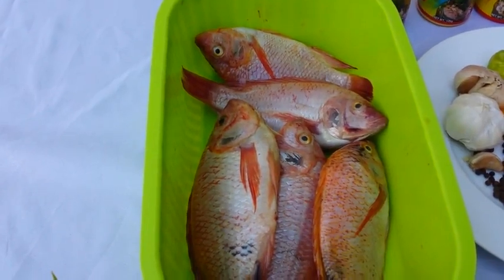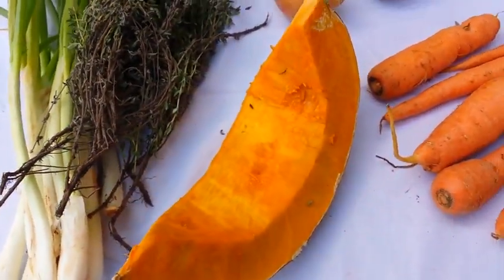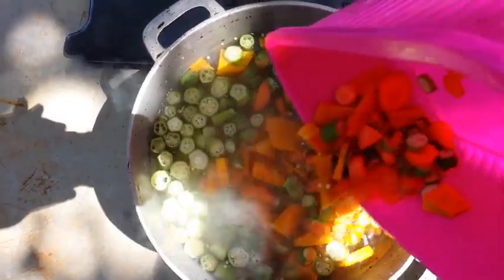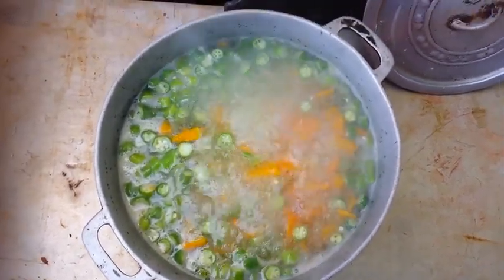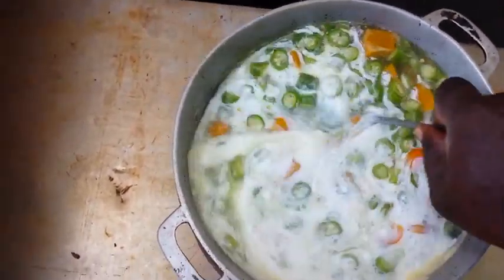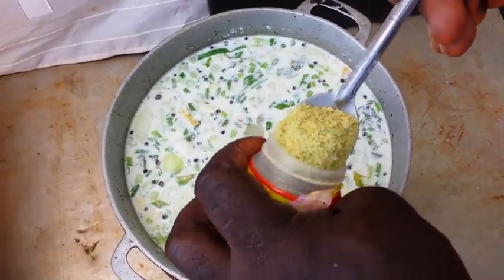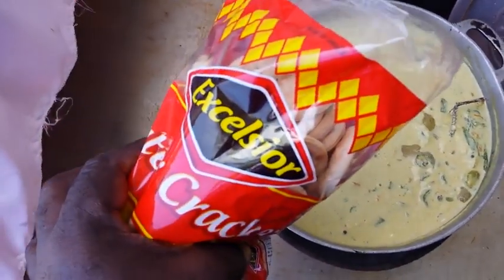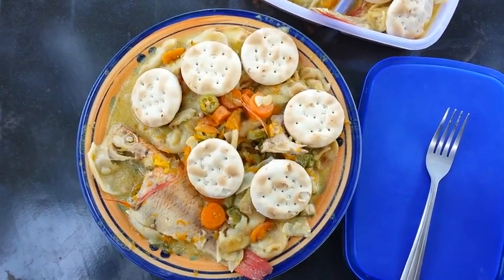Red Snapper In Coconut Milk Jamaican Steam Fish Recipe With Crackers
Red Snapper In Coconut Milk Jamaican Steam Fish Recipe With Crackers. How to Make Red Snapper In Coconut Milk Place fish into the boiling coconut milk, allow to steam for 10 -15 minutes season to taste with salt/pepper. Serve (best served hot) with your favorite side Jamaican steamed bammy or Water Crackers as the side addition which can be added to pot 5 minutes before the end.

0:00 - intro
0:35 - Skip intro
3:10 - Whole Red Snapper Recipes Grilled
6:37 - Baked Red Snapper Recipes Lemon Pepper Wings Recipe Oven Baked

However, Red Snapper has a gentle, sweet, and nutty flavor. The fish is lean, moist, and with a firm texture. Such combination makes it perfect for both mild and intense seasoning, which means you can use it to make whichever dish you like Cooking is an art this is one of the ways you can cook steam fish with water Crackers the Jamaican way Street Food

Jamaican Steam Fish Excelsior Water Crackers In Coconut Milk Red Snapper Caribbean Style Street Food

Step-By-Step How To Build A House Like This In The Caribbean